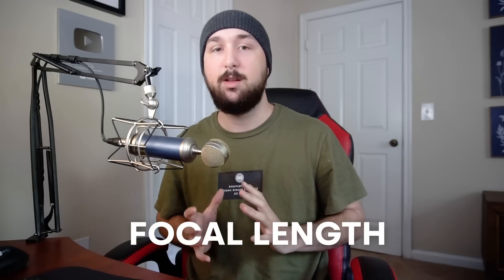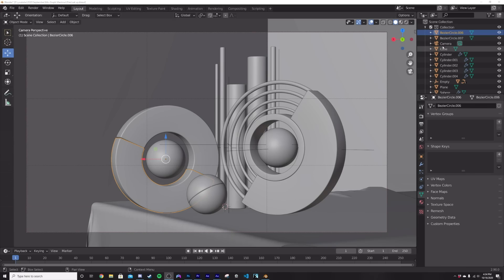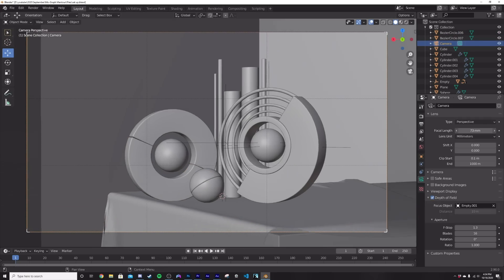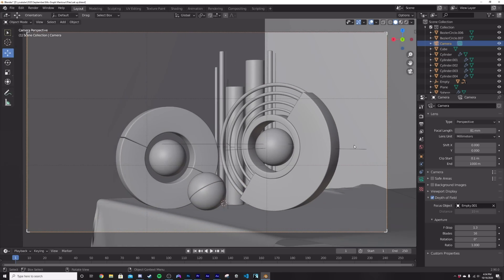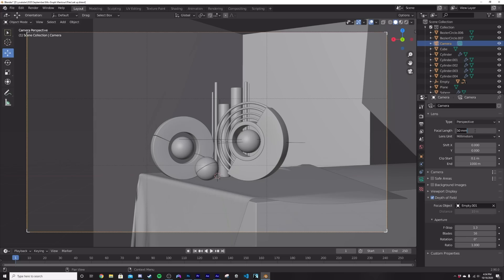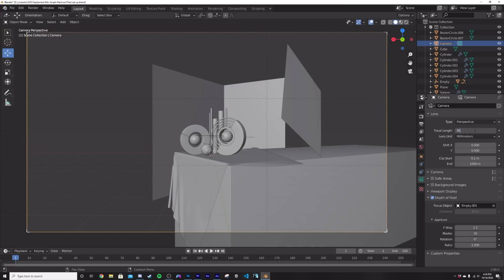I Learned Photorealism so You Don't Have To (Blender Tips)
In this video I will be showing my best tips to get photorealism in my renders